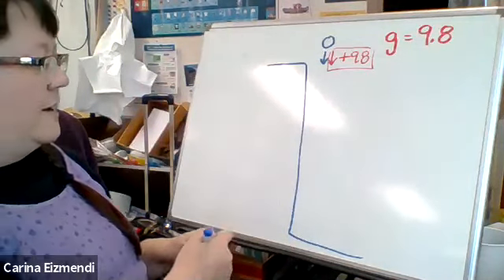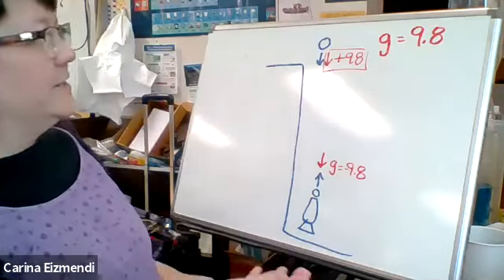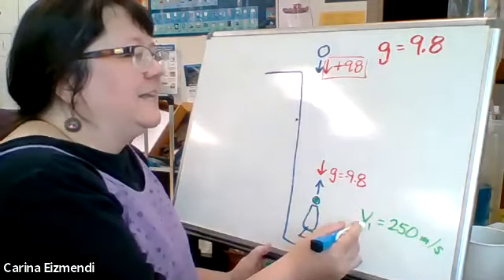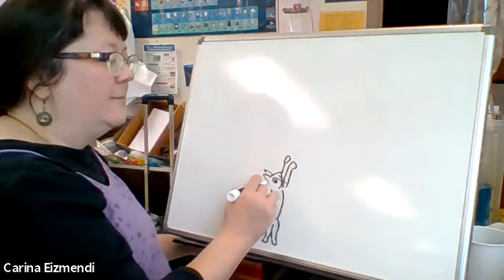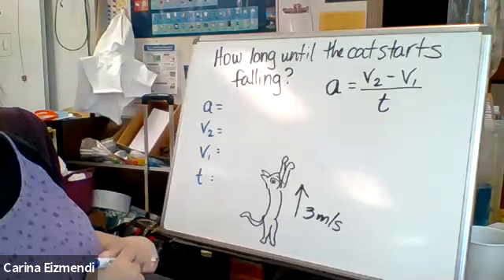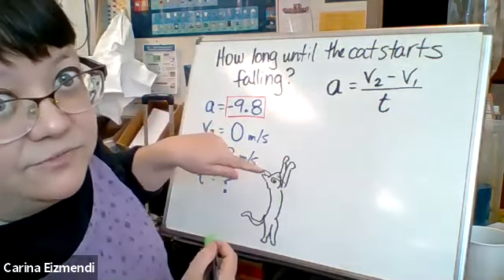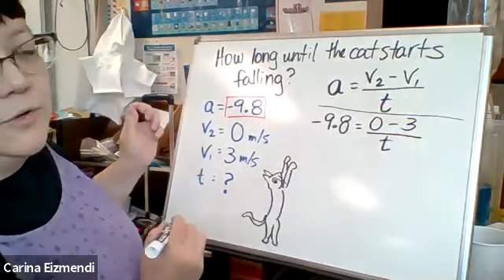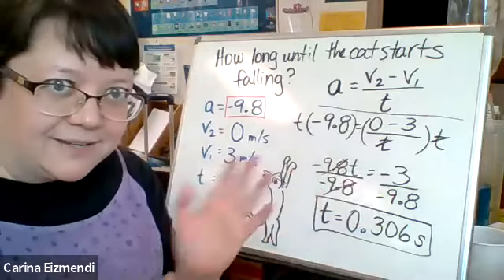Acceleration Problem with Gravity: vertical jump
For Integrated Chemistry & Physics class (ICP)